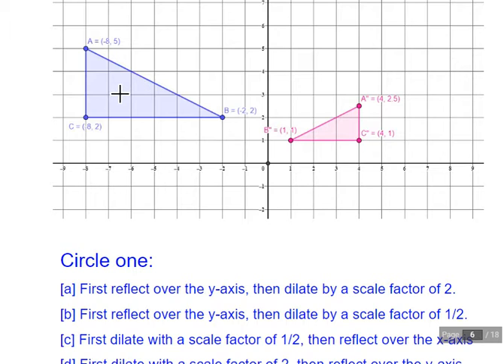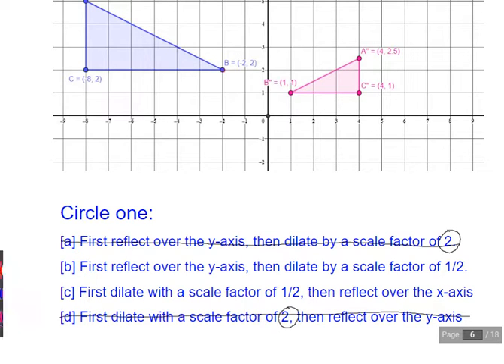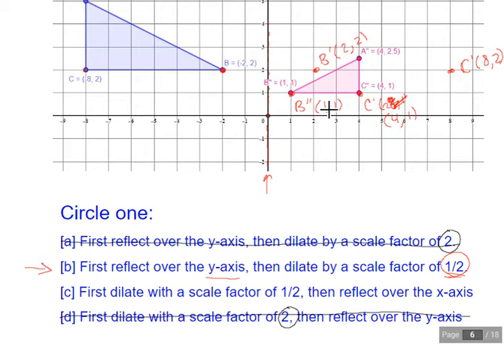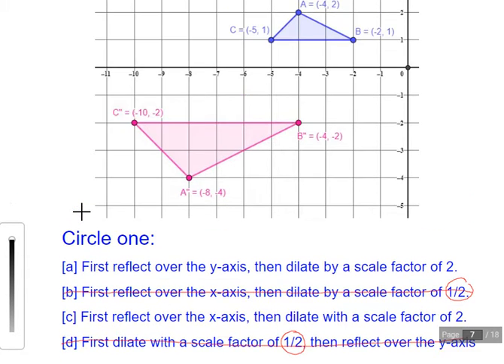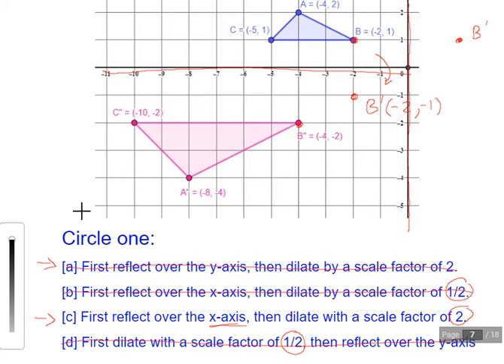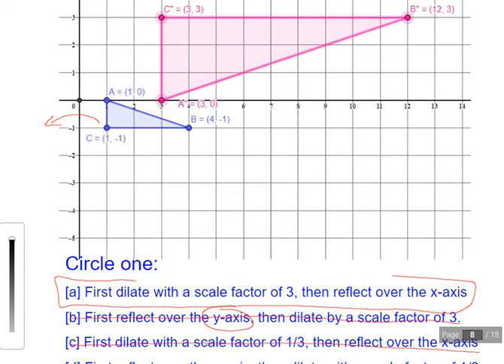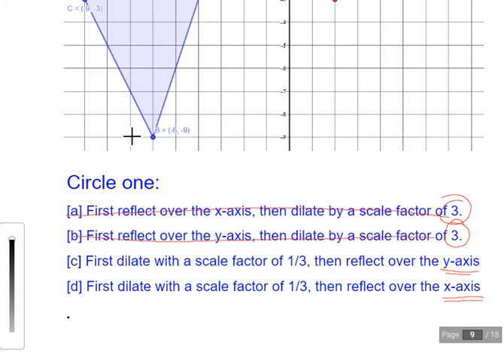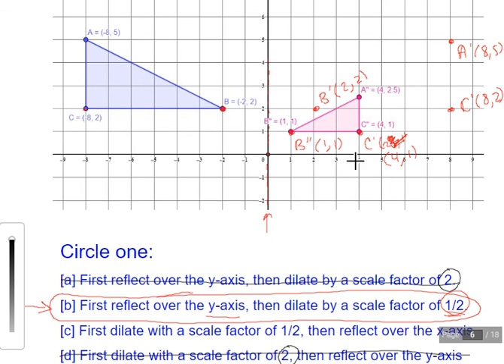KEY PART 2 How to Tell about Compound Dilations